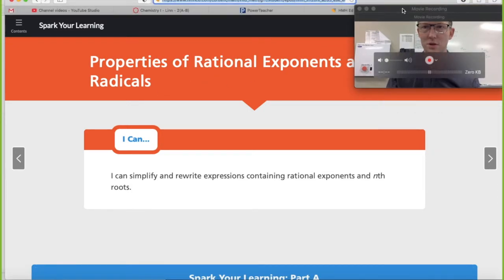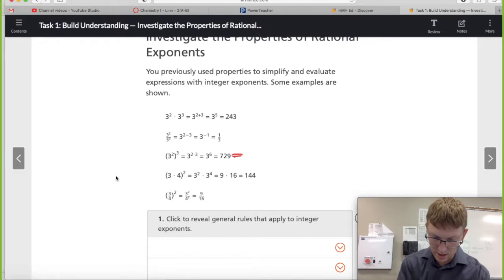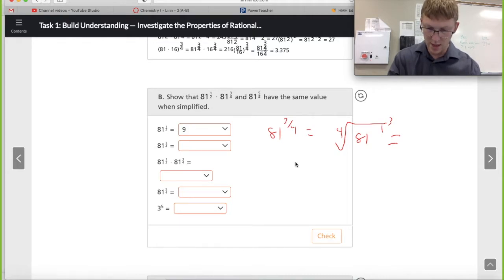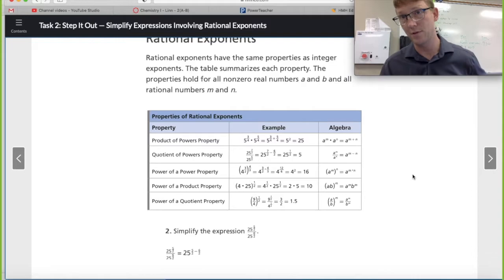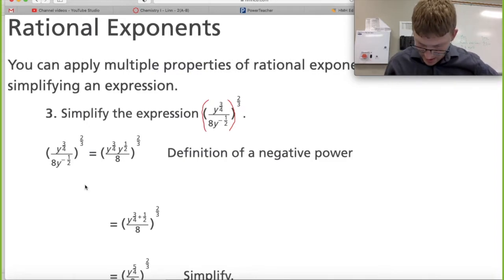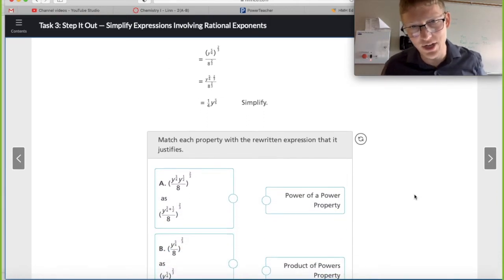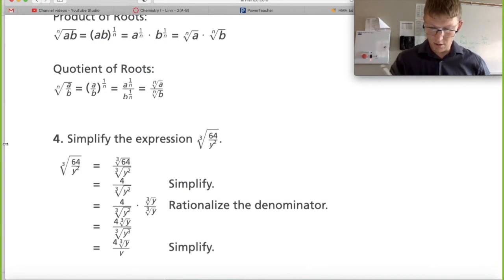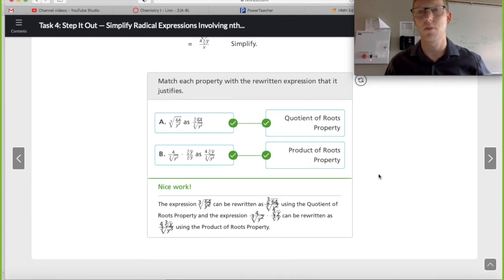6 2 Lesson